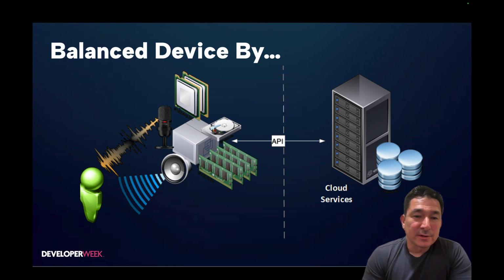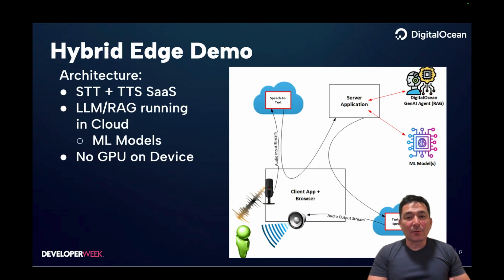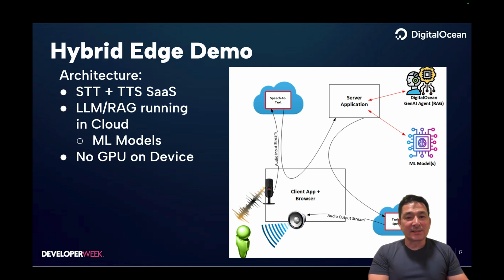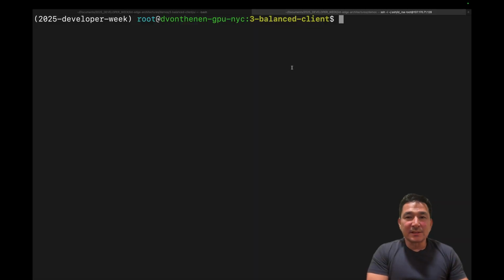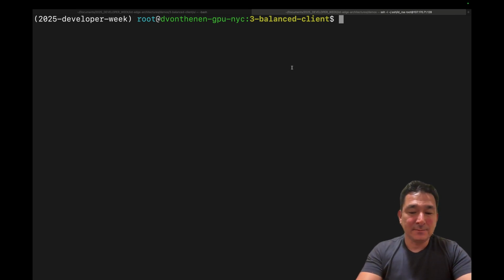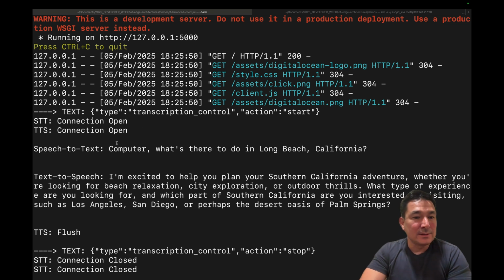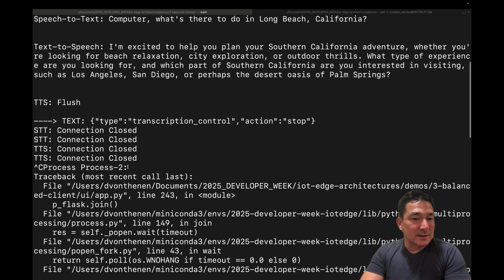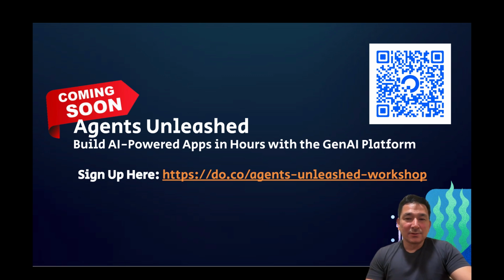2025 DeveloperWeek - Balanced Client Demo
This is the last of three demos in my IoT/Edge session at 2025 DeveloperWeek.

Title:
Navigating the Edge-Cloud Bridge: Building Resource Optimized IoT/Edge Assistants with LLMs

Session Abstract:
The future of IoT and Edge devices lies in seamlessly integrating voice-assisted AI interfaces with cloud capabilities. This session provides a hands-on exploration of how to architect efficient, voice-driven solutions using Large Language Models (LLMs) while balancing the demands of edge computing and cloud resources.

Key takeaways include:
1. Making informed decisions about where to run GPU-intensive AI processes, weighing edge performance against cloud scalability, privacy, and security.
2. Designing modular, voice-first AI architectures that adapt to diverse IoT/Edge use cases.
3. Practical demonstrations showcasing designs that perform tasks with voice-driven AI in hybrid edge-cloud environments.